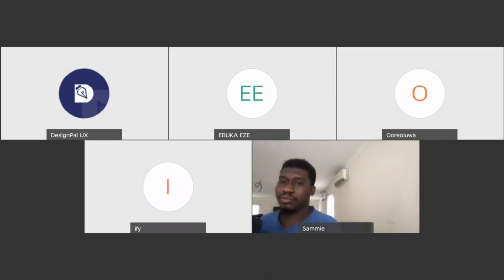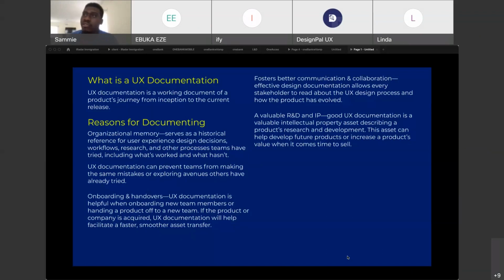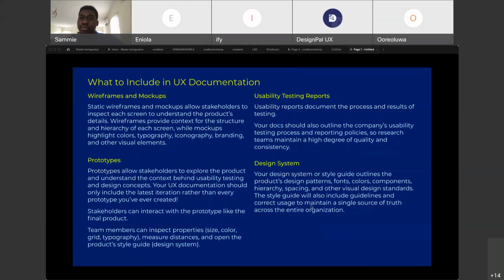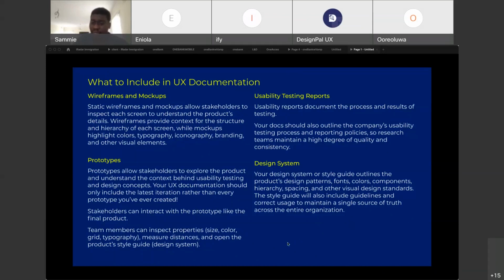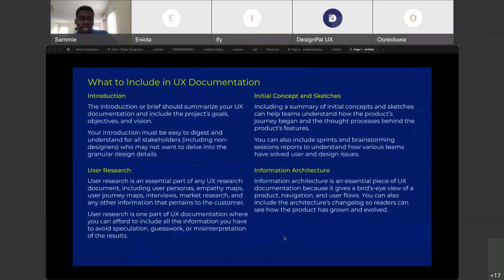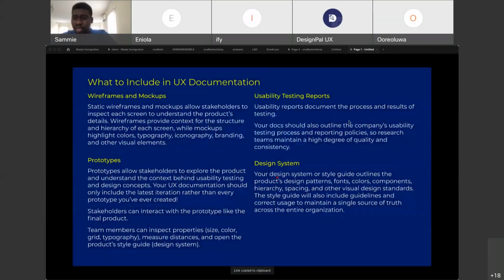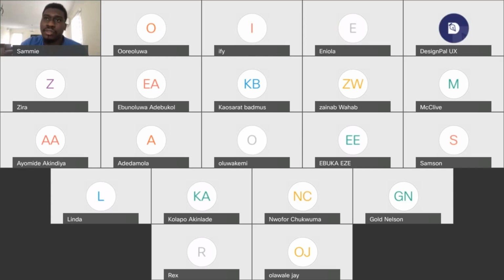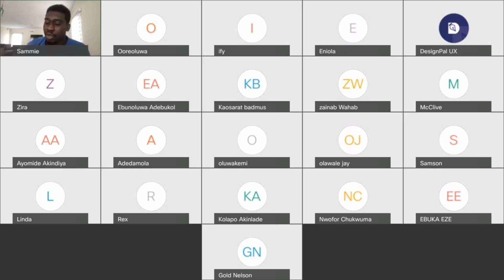Cohort -1- Week 11 UX Class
This live class was on the topic 'documenting, analyzing and presenting feedback to stakeholders'. The tutor taught the students how they can communicate design feedback to stakeholders and document them.